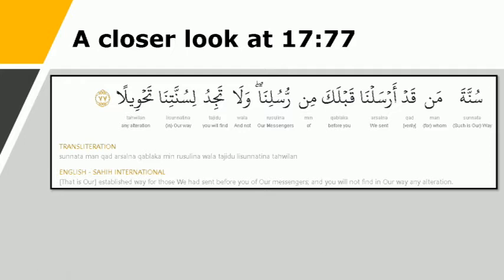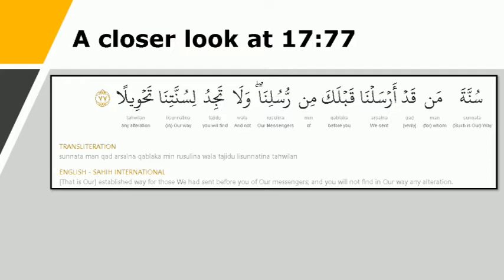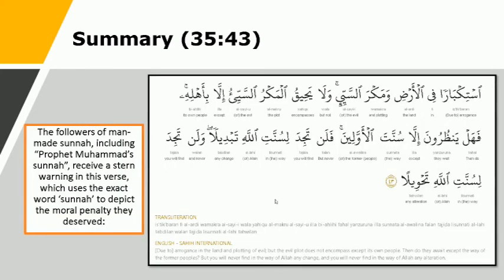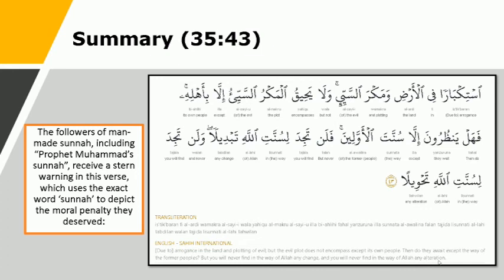Whose Sunnah?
In this video, we will look at the word 'sunnah' in The Quran. Where and how it is used.